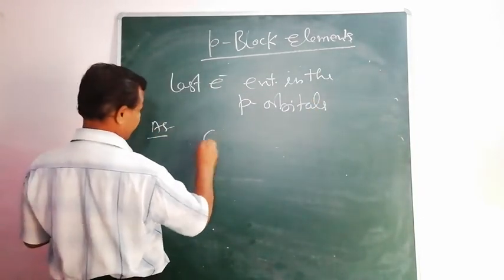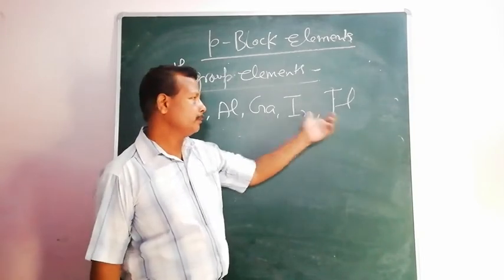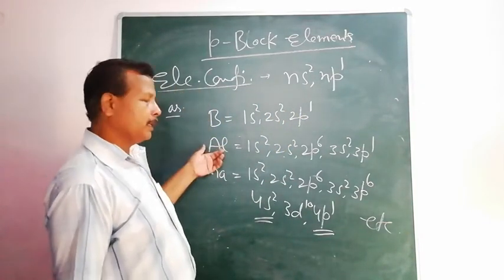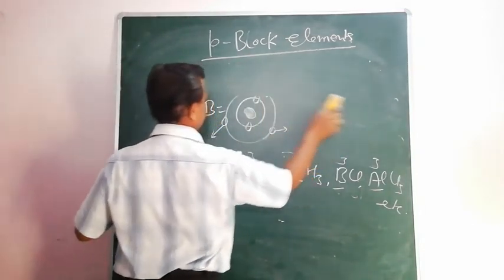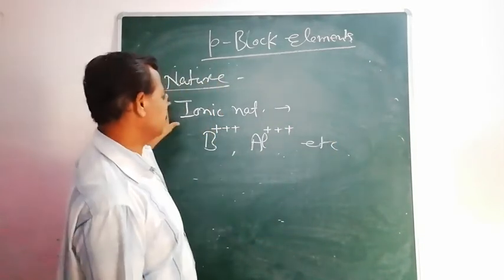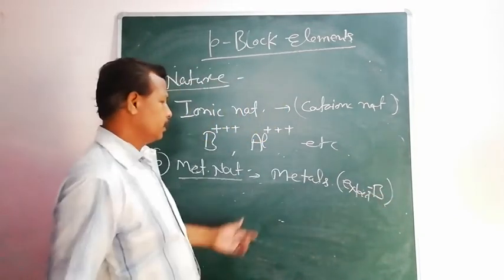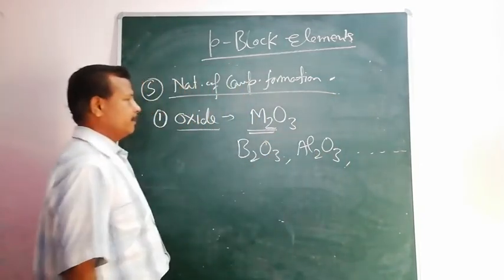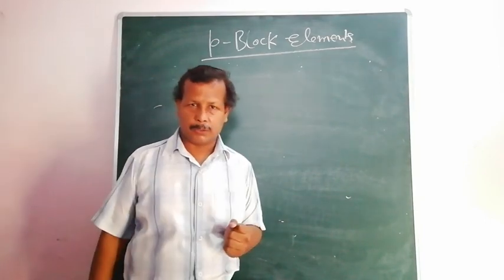CHEMISTRY p-Block Elements-- 13th group part:1